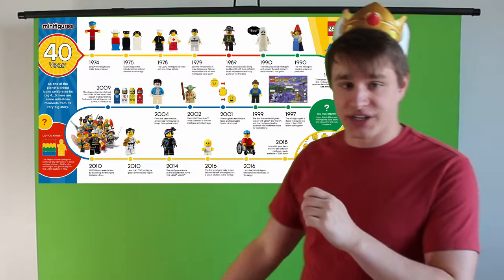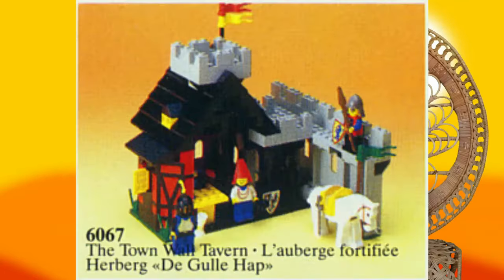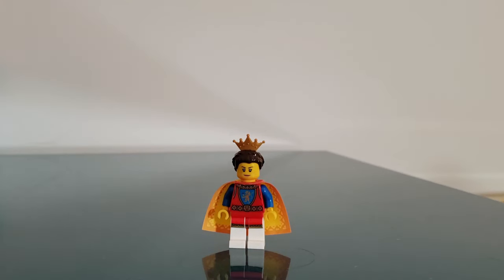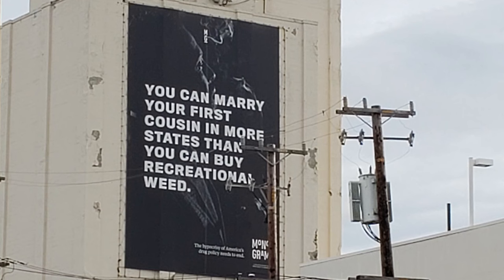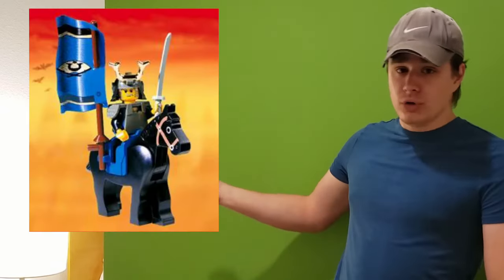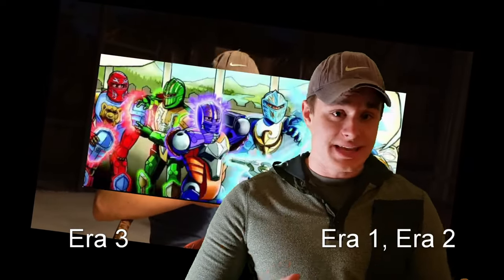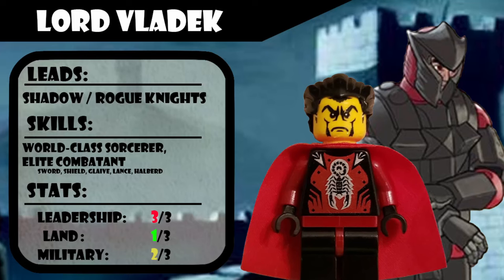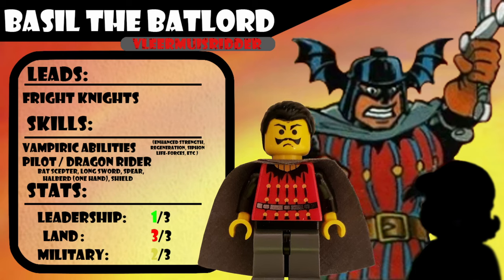What Is The Best Lego King Minifigure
With The New Lion Knight Castle Out, It Was Only A Matter Of Time Before Someone Came Along And Asked "Where's The Beef?"

The Set Description On The Lego Website, For Tax Reasons

"A long time ago there was a child who loved to build with LEGO® bricks. Now that child is grown up and there’s a new quest to enjoy. Celebrating 90 years of LEGO history, the Lion Knights’ Castle (10305) building set is a new interpretation inspired by the original LEGO Castle System and a build requested by fans for years.

Tales of daring escapades
The impressive set is packed with surprises around every corner. Discover stunning details on every side of the buildable model, then open it up to explore the interior. There are hidden passages, movable walls, secret hideouts, a medieval drawbridge and portcullis that open, a mill with a turning waterwheel, towers and turrets, living quarters, an armory and more. With 22 minifigures, you can set the stage for epic battles and daring escapes time and time again.

Make time for you
Spend quality time with premium LEGO sets for adults. This castle building set makes an immersive project for you or a top gift for any fan of history and castles.

A classic build reimagined – Enjoy quality time crafting all the details of this Lion Knights’ Castle (10305) buildable model, inspired by classic LEGO® castle sets from days gone by
Requested by LEGO® fans – Created to celebrate 90 years of LEGO history, this set was designed following a poll of over 55,000 respondents on the LEGO Ideas platform
4,514 pieces – Enjoy hours of mindful building as you craft all the details of this epic build. Discover details on every side, then open up the castle to explore the story-packed interior
Packed with medieval details – Raise and lower the castle’s drawbridge and portcullis, explore hidden passages, escape from the dungeon, turn the mill’s waterwheel and prepare for battle in the armory
Secret hideout – Build secret hideouts for the forest people. Drop them through the dungeon trapdoor when they invade, and help them escape through the secret passage
22 minifigures – Bring stories of the queen, knights, archers, wizard and the forest people to life with the collection of minifigures and accessories redesigned especially for this set
Dimensions – When closed, the castle model measures over 14 in. (38 cm) high, 17 in. (44 cm) wide and 12 in. (33 cm) deep
For adults who never stopped imagining – This LEGO® set is part of a range of building sets designed for adult building fans who love stunning design, intricate details and elegant architecture
Quality materials – LEGO® building bricks are manufactured from high-quality materials. They’re consistent, compatible and connect and pull apart easily every time: it’s been that way since 1958
Safety ensured – With LEGO® pieces, safety and quality come first. That’s why they’re rigorously tested, so you can be sure that this model is robust"

I Agree, The Thumbnail Is Kinda Bad